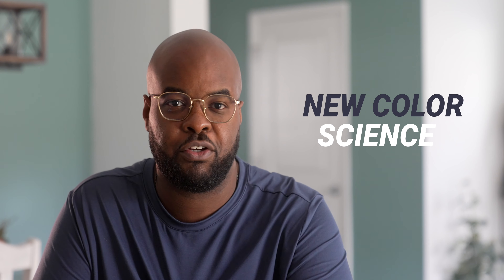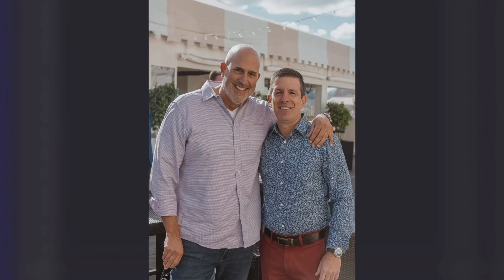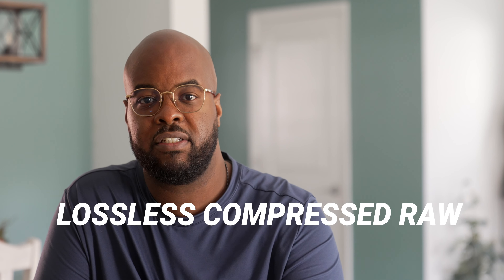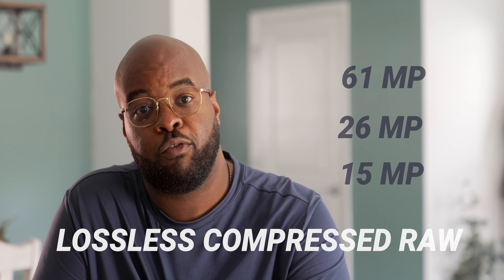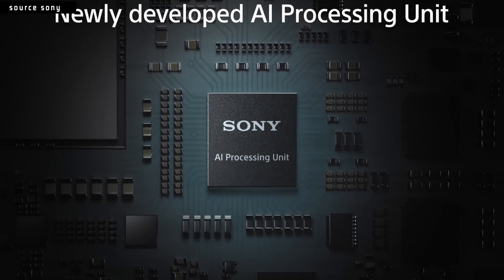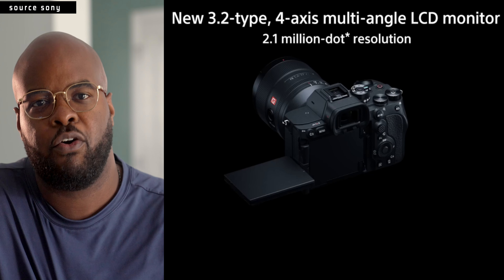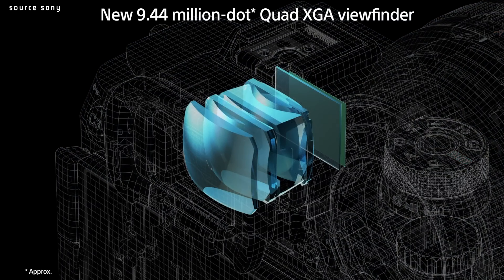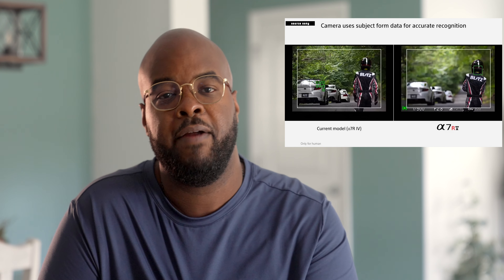New SONY A7RV Reaction | R5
In this video, I share my initial impressions of the new announced Sony A7R V. The Sony A7R5 is Sony's flagship high resolution camera. The Sony a7r v specs are incredible. The Sony A7RV introduces a new autofocus and screen to the Sony Alpha series of cameras.